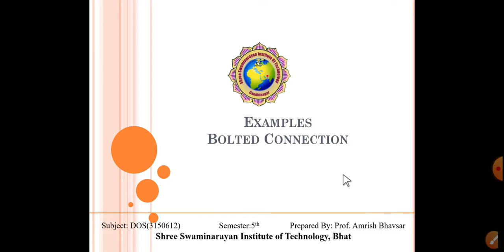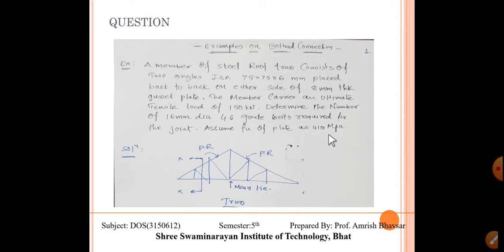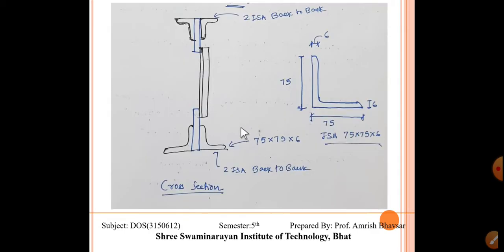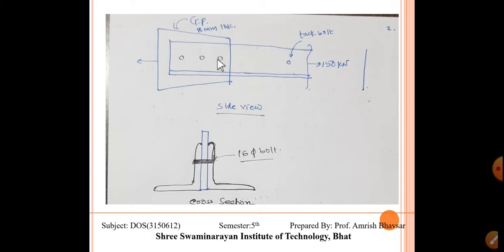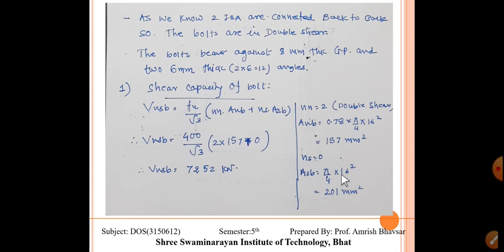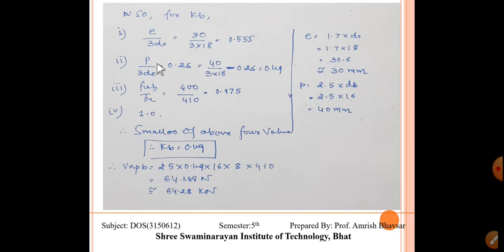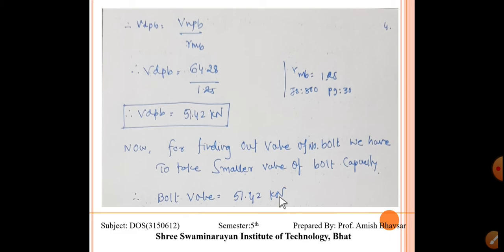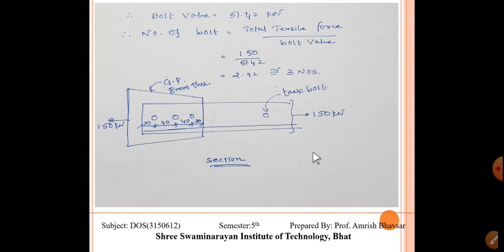DOS STEEL UNIT4 L4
EXAMPLES ON BOLTED CONNECTION